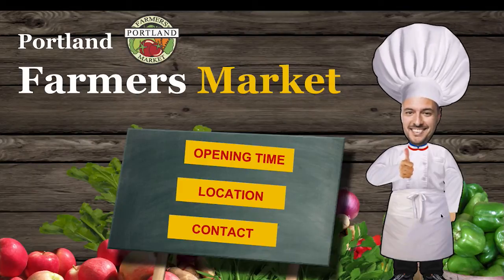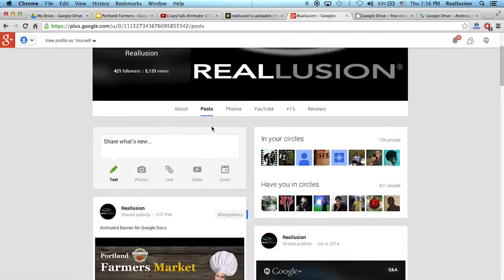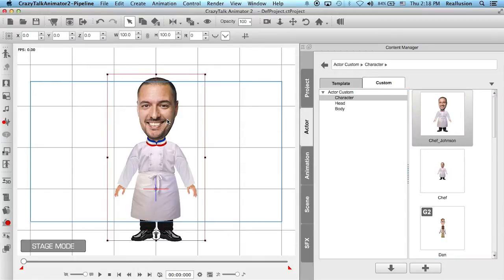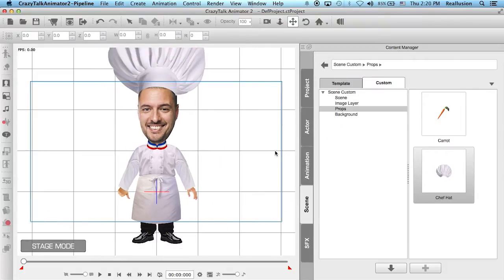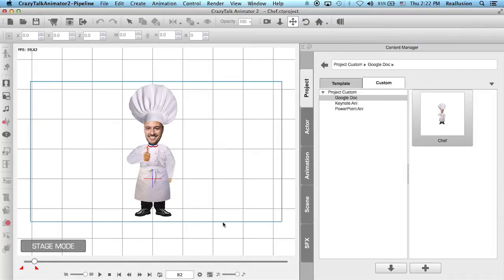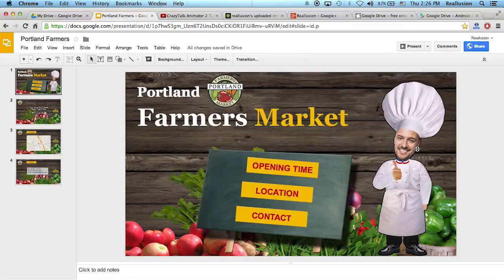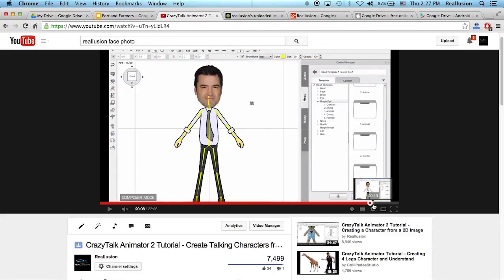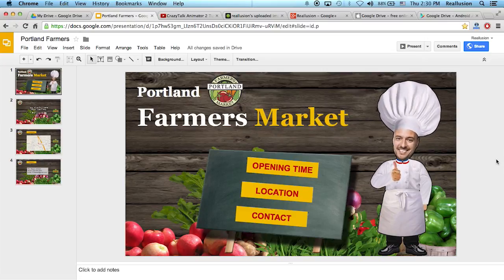Google Docs Tutorial - Create and Share Animated Slides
In this Google Docs tutorial we will show you how to create animated slide banners with face photo avatars. Learn to create and animate your own avatars to use as hosts on your slides. Then upload and share your slides on Google+, Facebook, Blogs, Twitter and on Mobile devices.

Download the Google Drive app to share your animated slides on iOS and Android devices.